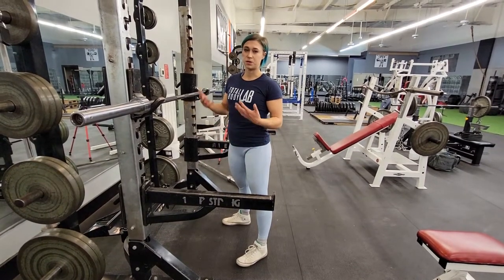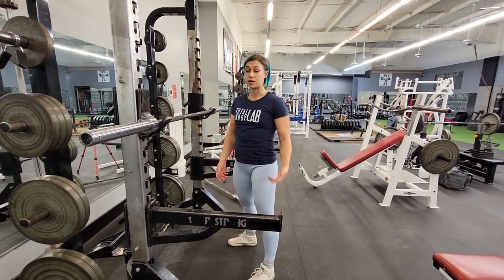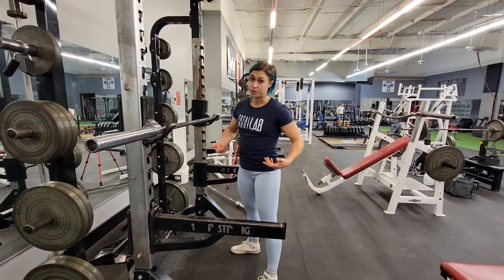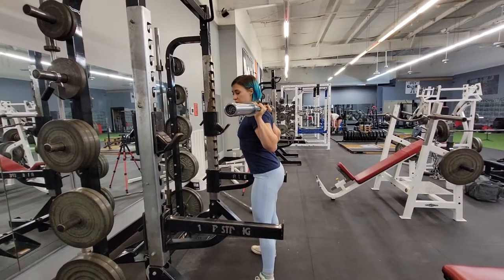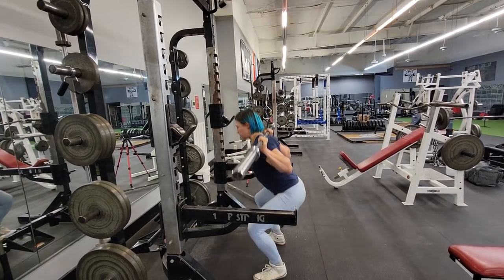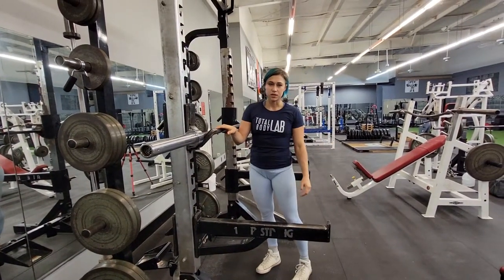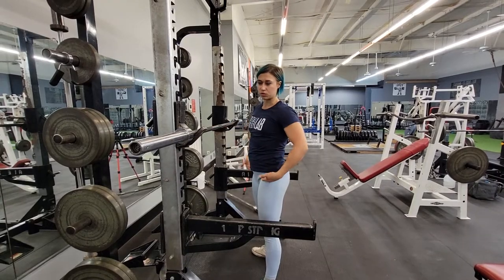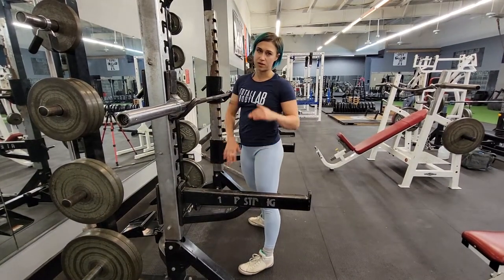Half Squat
Russian Powerlifter, Bodybuilder, and Strength Coach Katya Gorbacheva